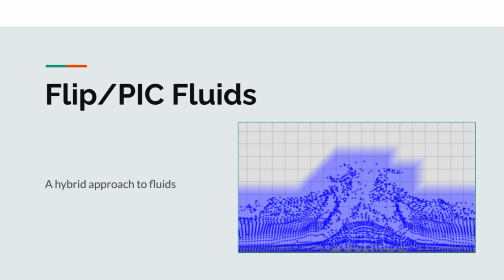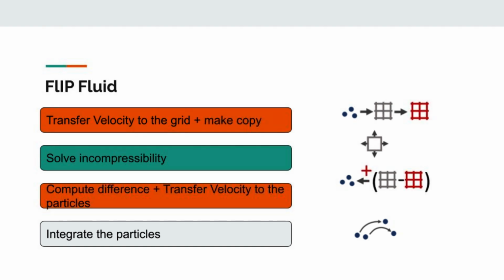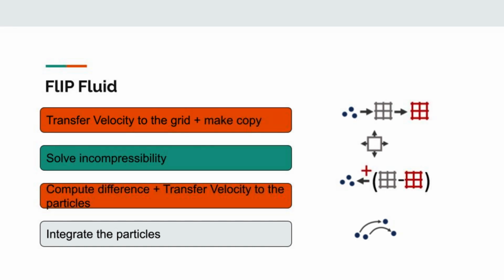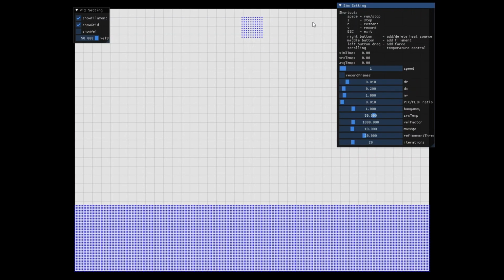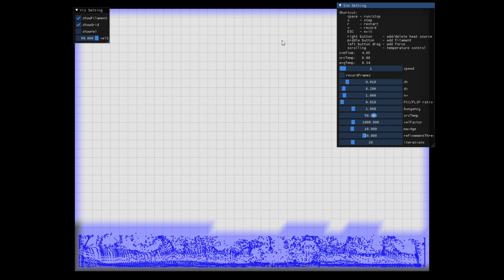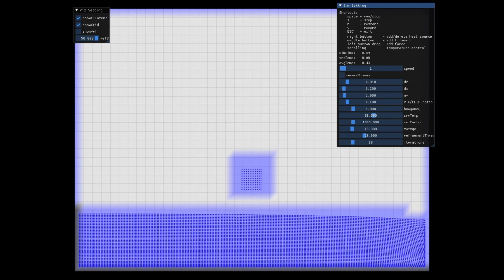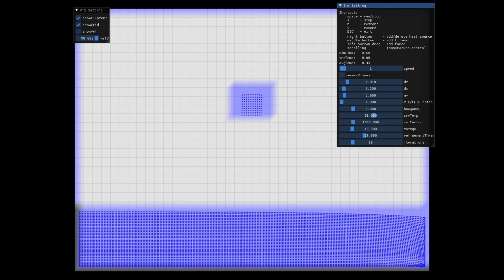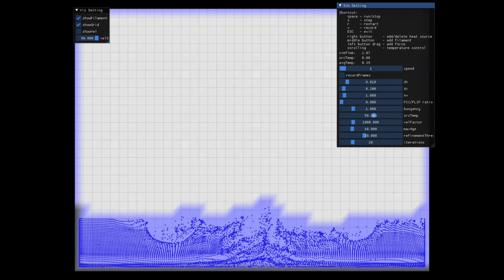Project Video COMP 559